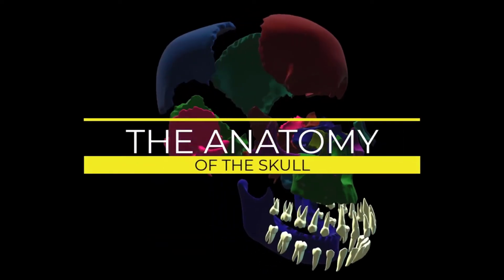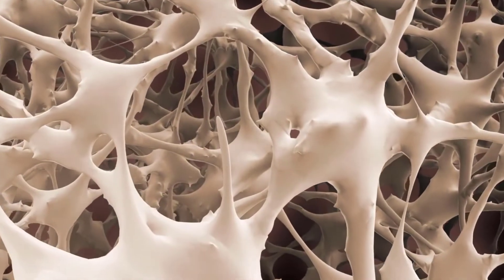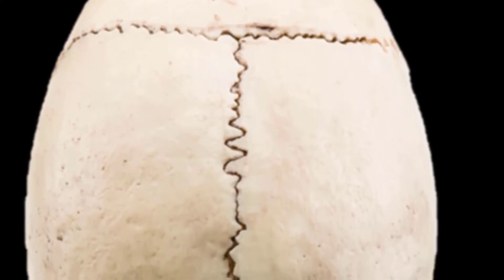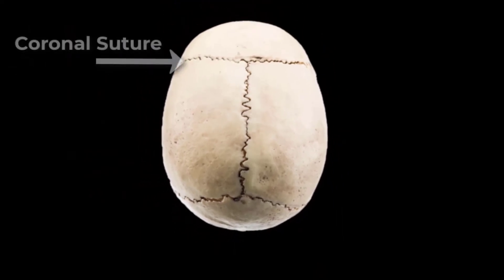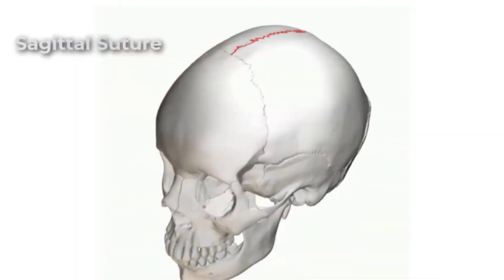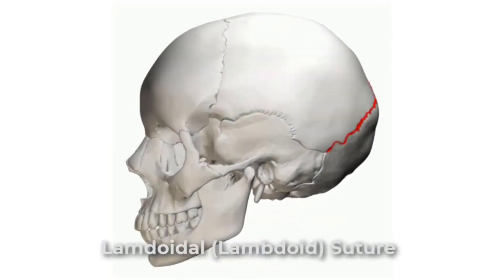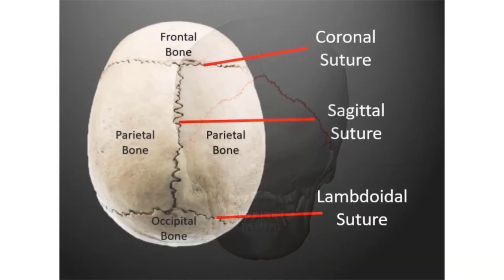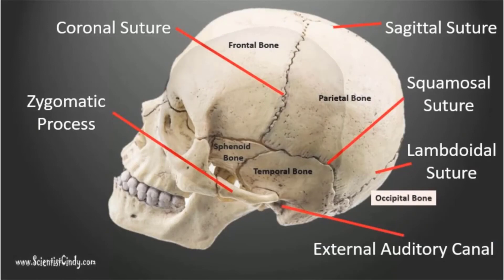Skull Sutures - Bones of the Skull Short Version